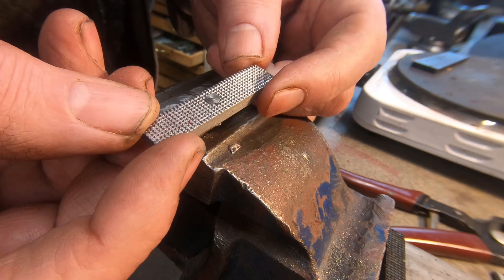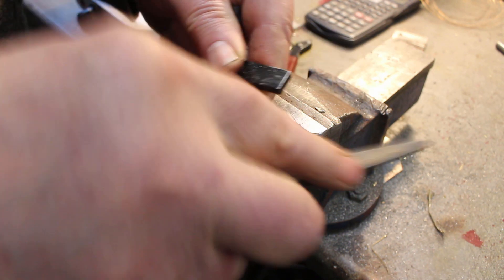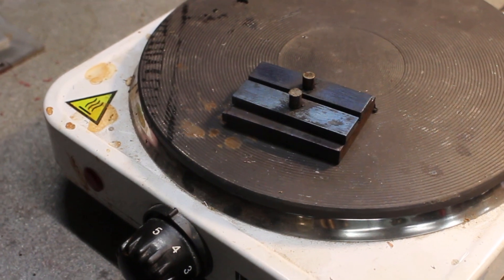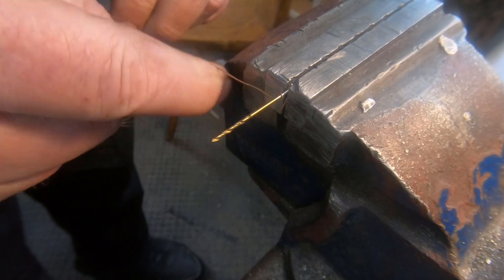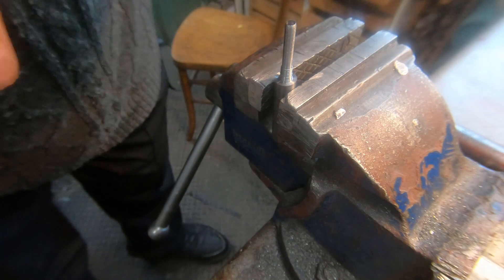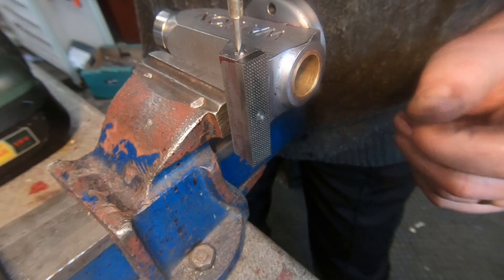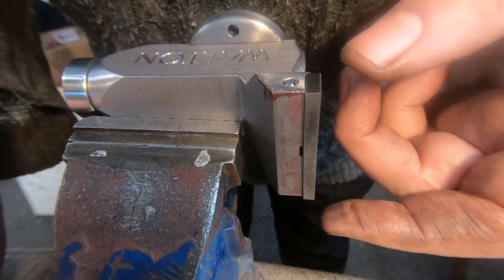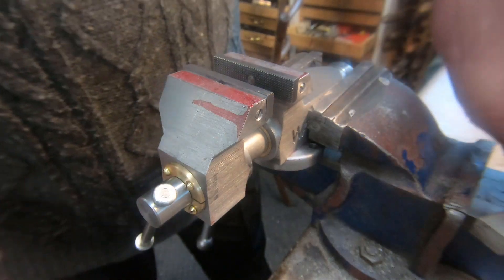Shop Made Baby Bench Vice Build Pt. 7 - Vice Jaws & Retainers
In this video I continue my shop made Baby Bench Vice make the Vice Jaws and Vice Jaw Retainers  This vice is loosely based upon the Wilton Vice design. I'm hoping to achieve a good quality 50mm/2" Bench Vice to help support my workshop projects but in particular my  model Engineering build projects such as model steam locomotives and model I C engines.